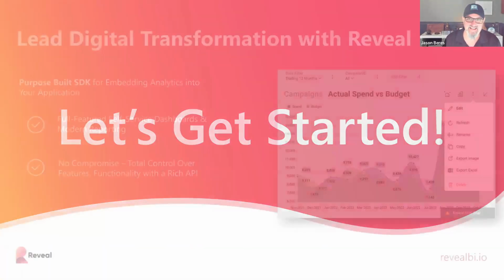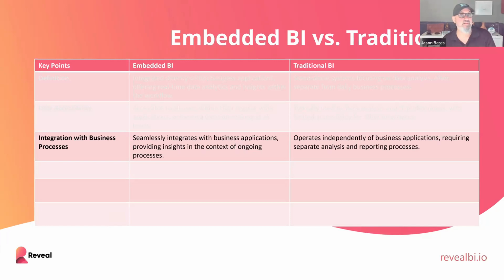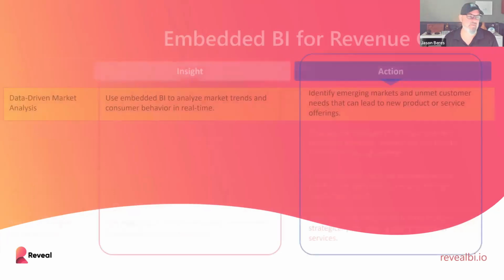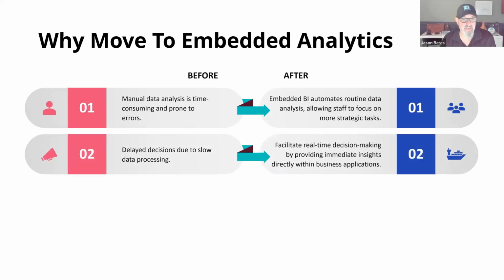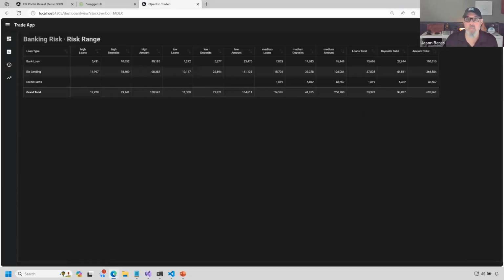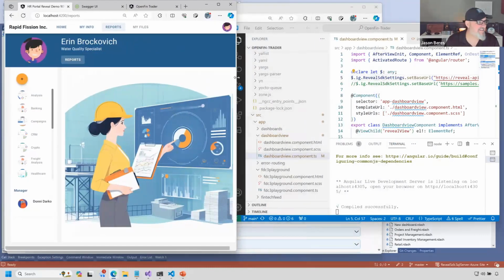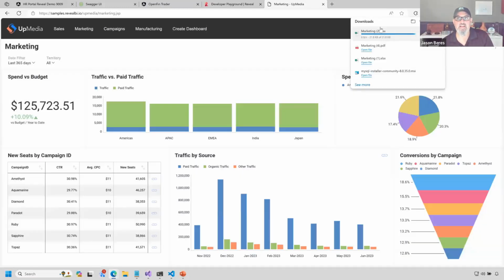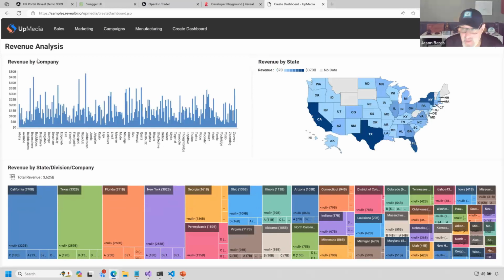Leveraging Embedded BI for Cost Optimization and Revenue Maximization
Organizations are desperately pursuing strategies to optimize costs without compromising on revenue generation and as a result, embedded business intelligence (BI) tools like Reveal have rapidly emerged as a transformative force. Embedded analytics equip organizations with insightful data analysis and seamlessly merge data-driven insights with decision-making processes.

Delve into the dynamic world of embedded BI in our video and reveal its unmatched ability to transform the way businesses operate and how tools like Reveal can become a cornerstone of your strategy to reduce costs and drive revenue growth.

Key Insights:

📊 Introduction to Embedded BI: Understand the differences from traditional BI approaches.
💰 Strategies for Revenue Growth: Explore how Embedded BI identifies new revenue streams.
🚀 Efficiency and Resource Allocation: Uncover the power of Embedded BI in eliminating redundancies and streamlining resource allocation.